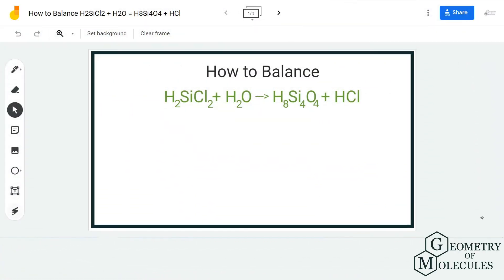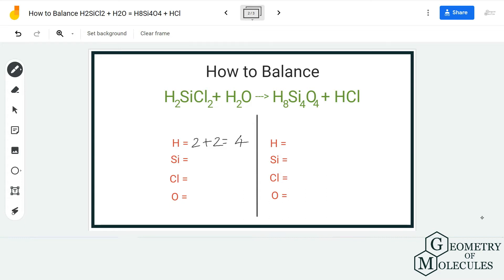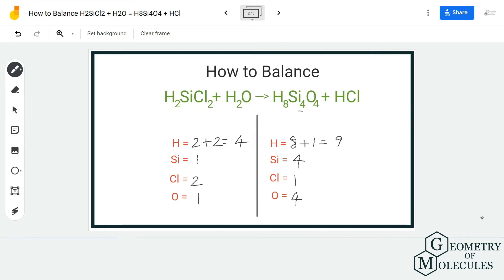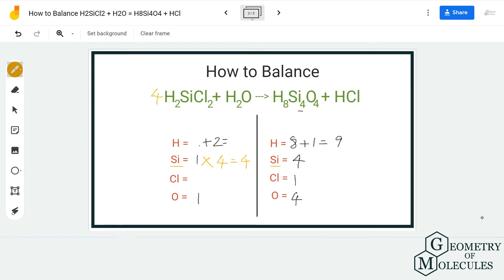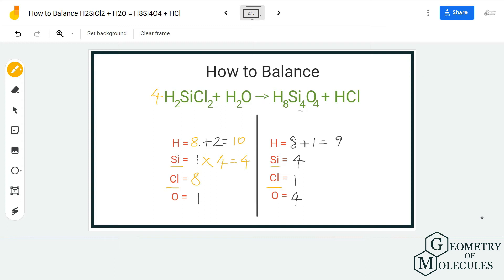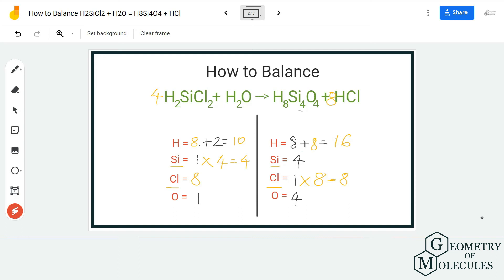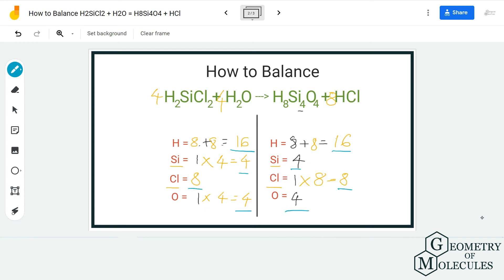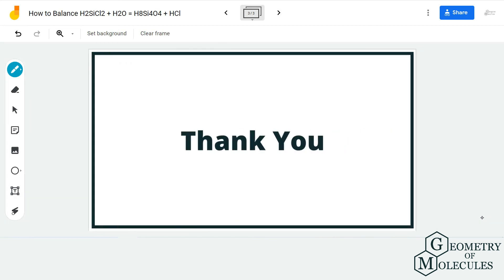How to Balance H2SiCl2 + H2O = H8Si4O4 + HCl (Dichlorosilane + Water)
Hello Guys!

Are you confused when it comes to balancing such equations? Don't worry we got you! In this video, we help you balance this chemical equation by first counting the number of atoms on both the reactant and product sides. Once we know the number of atoms for both sides of the equation, we start adding coefficients to balance this equation. Watch this video to know our easy and step-wise method to balance this equation.